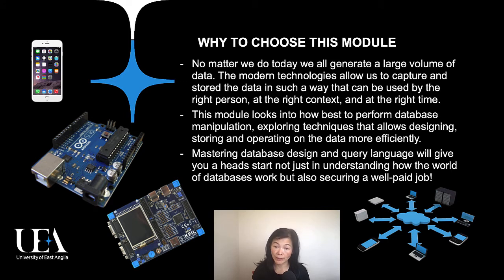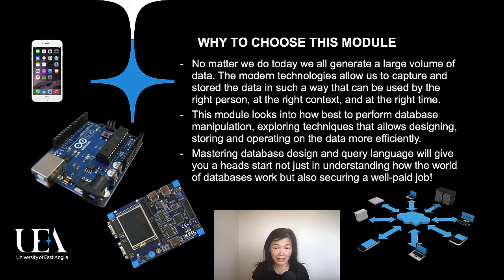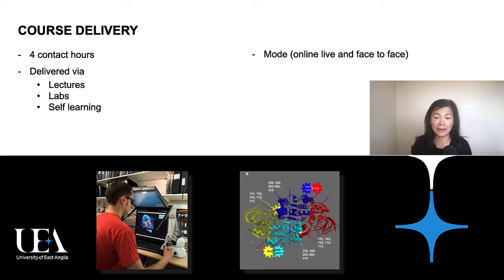2021 CMP 7025A Database Manipulation Chin J